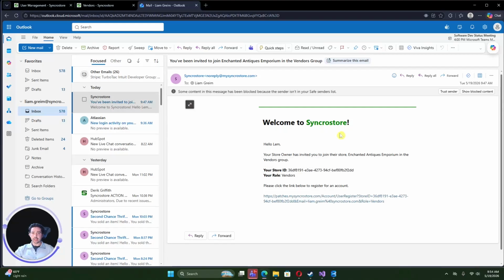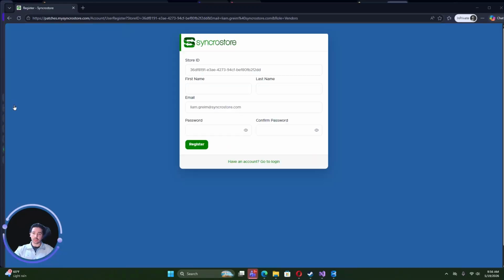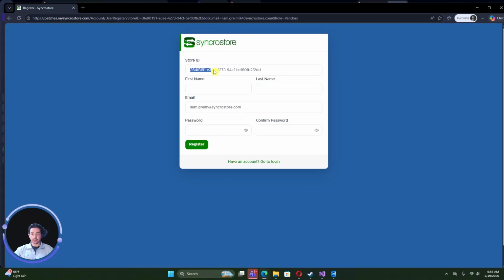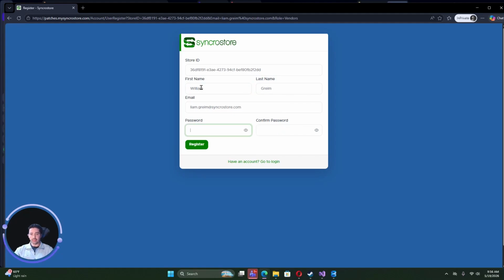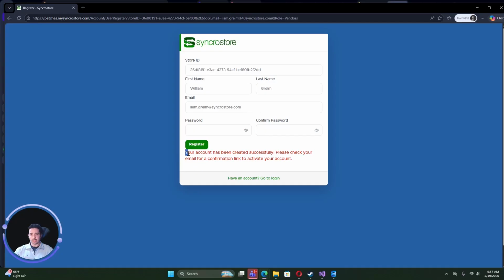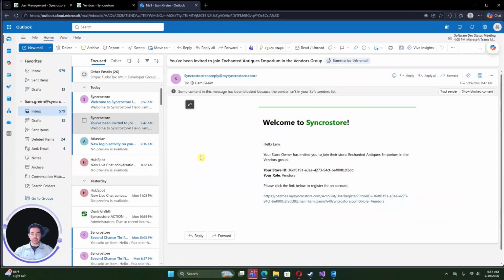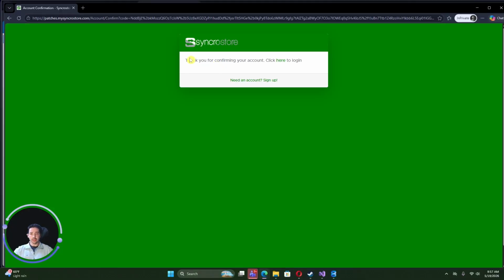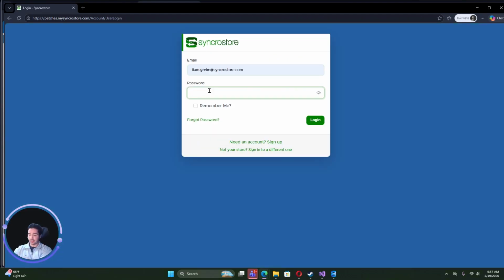Vendor Account Setup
How to setup your vendor account